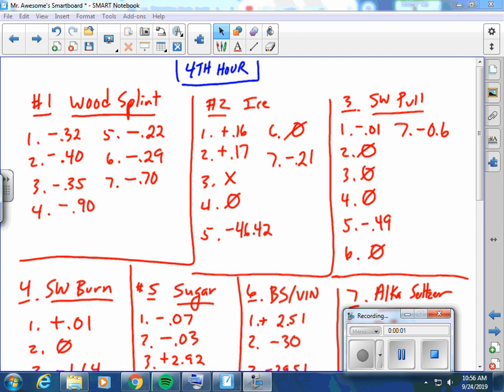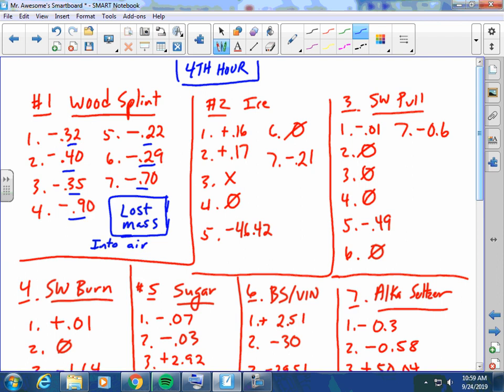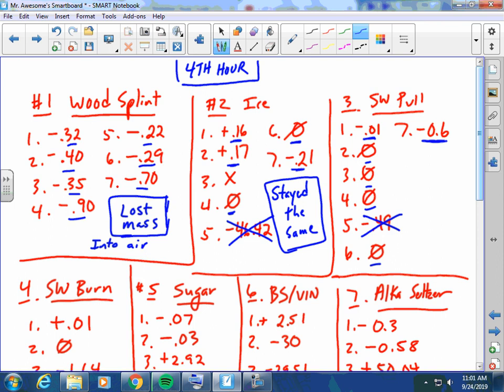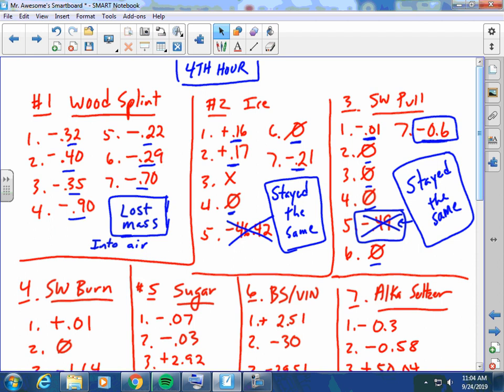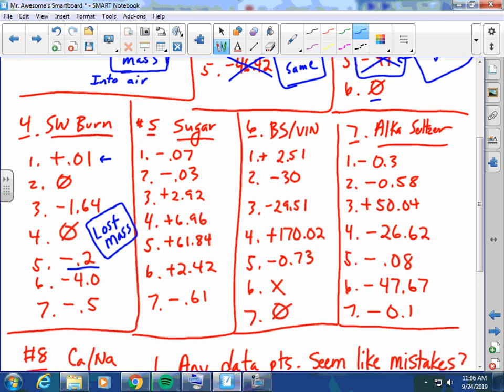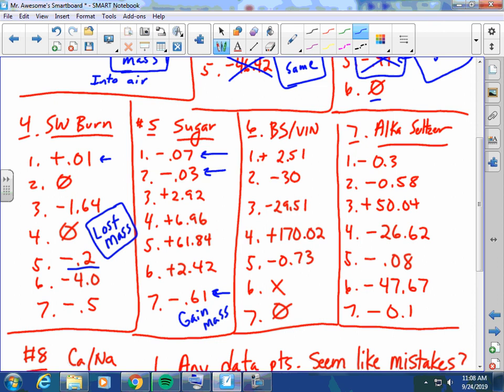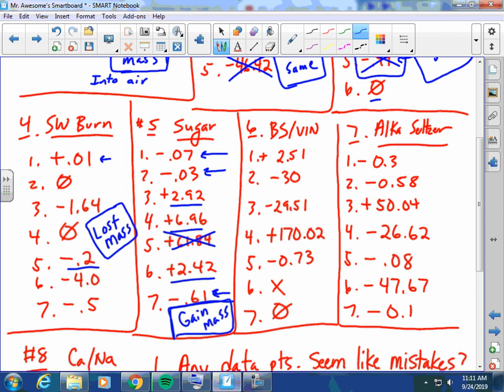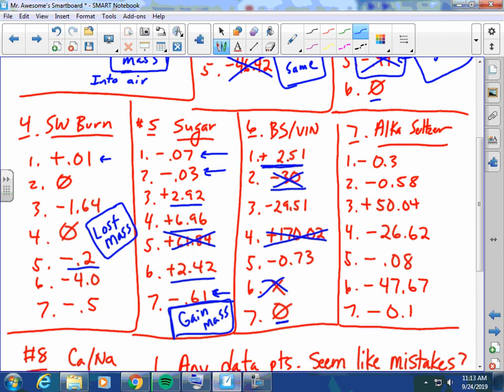September24 4th HR